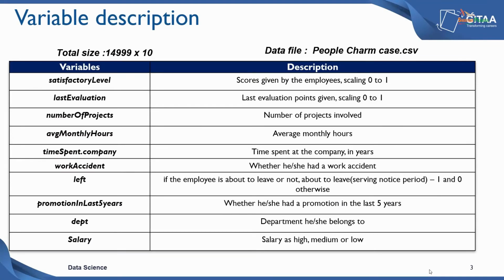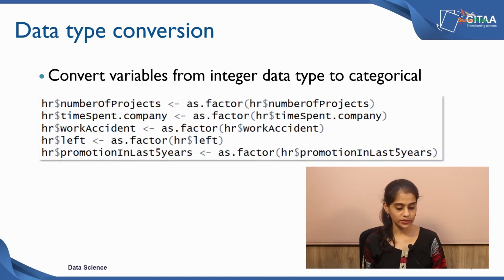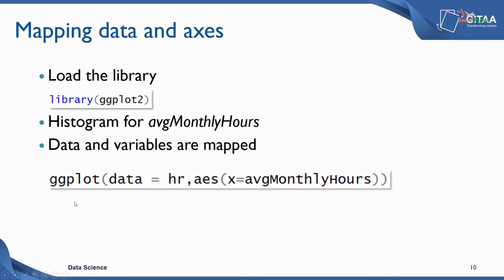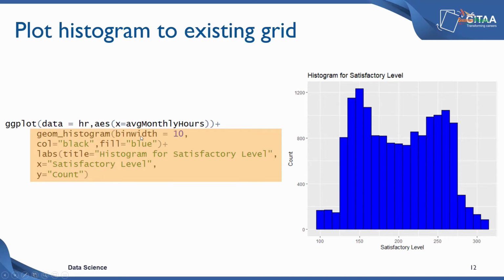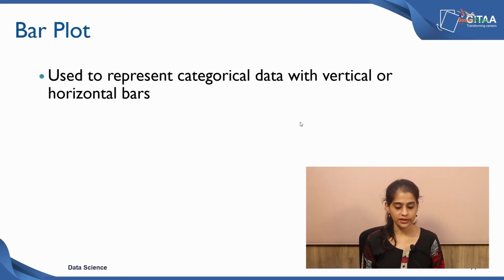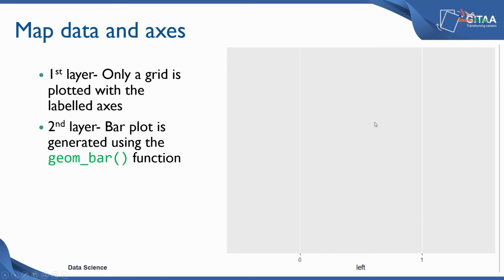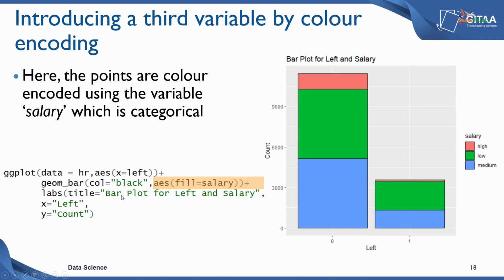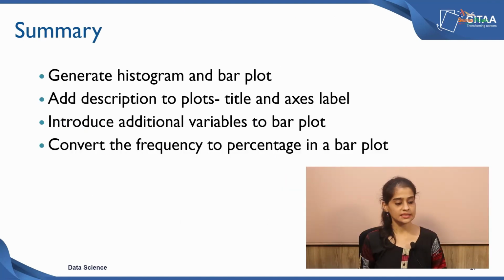Data Visualization using Ggplot - Part 3